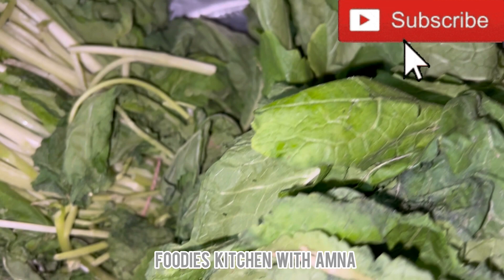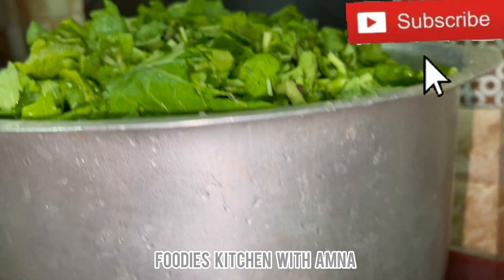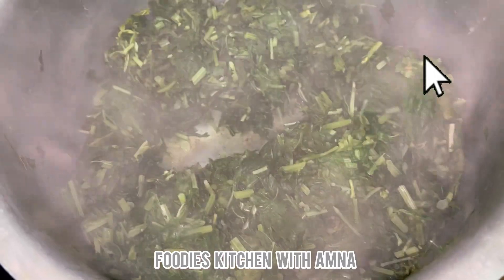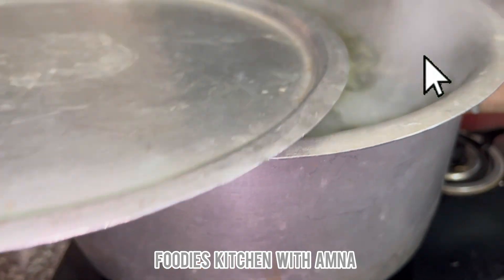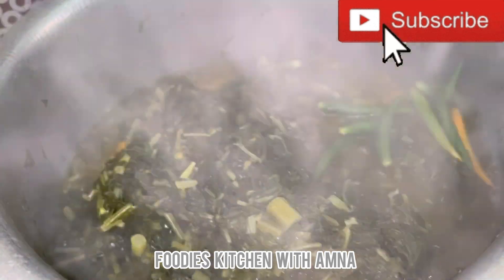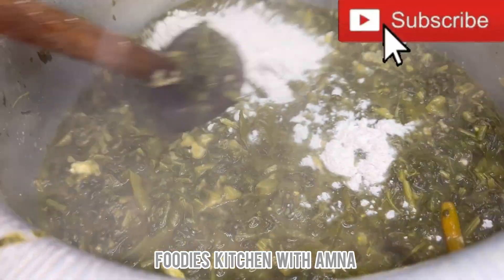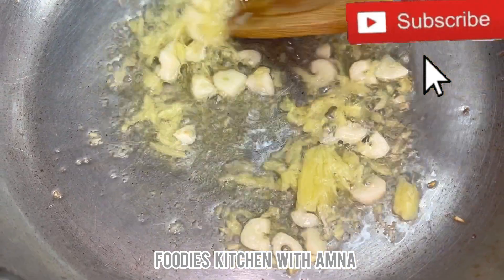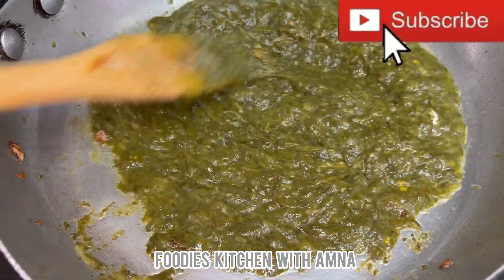WINTER SPECIAL SARSON KA SAAG RECIPE || PUNJABI STYLE SAAG RECIPE BY FOODIES KITCHEN WITH AMNA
A QUICK EASY AND VERY DELICIOUS RECIPE.                                                                      HOW TO MAKE { Sarson ka saag }RECIPE AT HOME.                                                                    A STEP BY STEP COMPLETE RECIPE OF {Sarson ka saag }BY FOODIES KITCHEN WITH AMNA.

1) Sarson ka saagh 4 kg

2) palak 1 kg

3) 10 green chilies

4) salt to taste

5) coriander powder 2tbsp

6) turmeric powder 1tbsp

For tarka

Fresh chopped ginger garlic
Add saagh and mix And Enjoy

KEEP SUPPORTING❤️